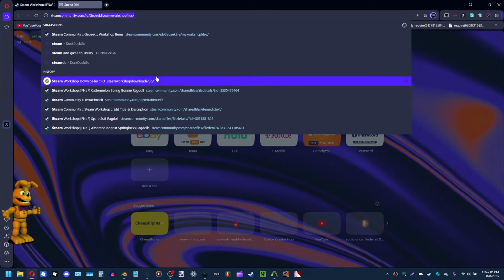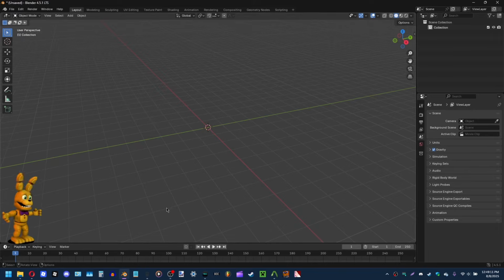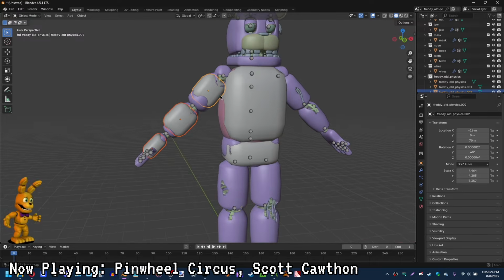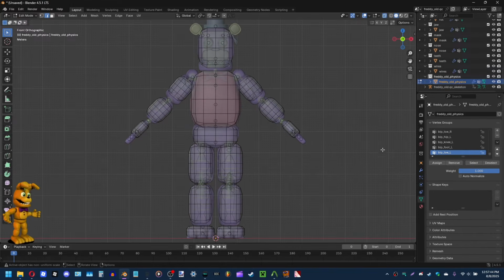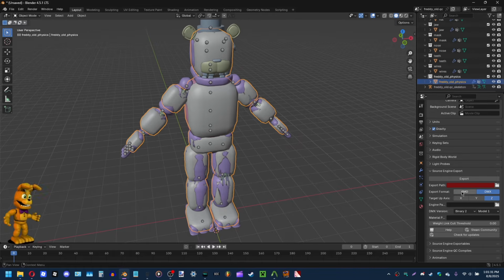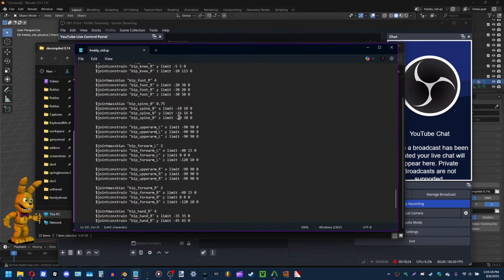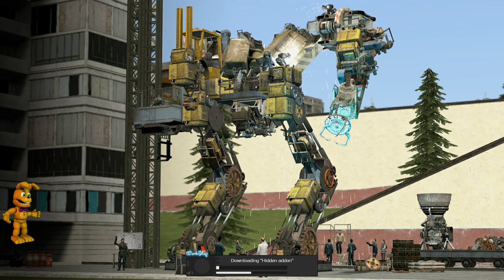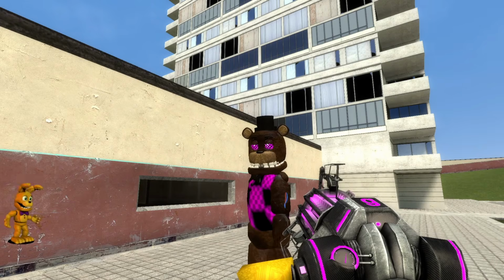A GMod FNaF Tutorial [Part 1: Ragdolls]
A little tutorial on how to make Gmod ragdolls, though it's fnaf related cuz I love freddy yes yes

There are other tutorials, but those are usually really long (an old one I watched was like 1 hour)

$collisionjoints preset I used:
$collisionjoints "YOUR SMD NAME.smd"
 $mass 20
 $inertia 0
 $damping 0
 $rotdamping 0
 $rootbone "bip_pelvis"

 $jointmassbias "bip_pelvis" 0.75

 $jointconstrain "bip_hip_L" x limit -25 25 0
 $jointconstrain "bip_hip_L" y limit -10 15 0
 $jointconstrain "bip_hip_L" z limit -55 25 0

 $jointmassbias "bip_knee_L" 2
 $jointconstrain "bip_knee_L" x limit -10 25 0
 $jointconstrain "bip_knee_L" y limit -5 5 0
 $jointconstrain "bip_knee_L" z limit -10 115 0

 $jointconstrain "bip_hip_R" x limit -25 25 0
 $jointconstrain "bip_hip_R" y limit -10 15 0
 $jointconstrain "bip_hip_R" z limit -55 25 0

 $jointmassbias "bip_knee_R" 2
 $jointconstrain "bip_knee_R" x limit -10 25 0
 $jointconstrain "bip_knee_R" y limit -5 5 0
 $jointconstrain "bip_knee_R" z limit -10 115 0

 $jointmassbias "bip_foot_R" 4
 $jointconstrain "bip_foot_R" x limit -20 30 0
 $jointconstrain "bip_foot_R" y limit -30 20 0
 $jointconstrain "bip_foot_R" z limit -30 50 0

 $jointmassbias "bip_spine_0" 0.75
 $jointconstrain "bip_spine_0" x limit -10 10 0
 $jointconstrain "bip_spine_0" y limit -16 16 0
 $jointconstrain "bip_spine_0" z limit -20 30 0

 $jointconstrain "bip_upperArm_L" x limit -90 90 0
 $jointconstrain "bip_upperArm_L" y limit -90 90 0
 $jointconstrain "bip_upperArm_L" z limit -90 90 0

 $jointmassbias "bip_lowerArm_L" 2
 $jointconstrain "bip_lowerArm_L" x limit -40 15 0
 $jointconstrain "bip_lowerArm_L" y limit 0 0 0
 $jointconstrain "bip_lowerArm_L" z limit -120 10 0

 $jointconstrain "bip_upperArm_R" x limit -90 90 0
 $jointconstrain "bip_upperArm_R" y limit -90 90 0
 $jointconstrain "bip_upperArm_R" z limit -90 90 0

 $jointmassbias "bip_lowerArm_R" 2
 $jointconstrain "bip_lowerArm_R" x limit -40 15 0
 $jointconstrain "bip_lowerArm_R" y limit 0 0 0
 $jointconstrain "bip_lowerArm_R" z limit -120 10 0

 $jointmassbias "bip_hand_R" 4
 $jointconstrain "bip_hand_R" x limit -35 35 0
 $jointconstrain "bip_hand_R" y limit -45 45 0
 $jointconstrain "bip_hand_R" z limit -60 60 0

 $jointmassbias "bip_head" 2
 $jointconstrain "bip_head" x limit -60 60 0
 $jointconstrain "bip_head" y limit -40 40 0
 $jointconstrain "bip_head" z limit -36 40 0

 $jointmassbias "bip_hand_L" 4
 $jointconstrain "bip_hand_L" x limit -35 35 0
 $jointconstrain "bip_hand_L" y limit -45 45 0
 $jointconstrain "bip_hand_L" z limit -60 60 0

 $jointmassbias "bip_foot_L" 4
 $jointconstrain "bip_foot_L" x limit -20 30 0
 $jointconstrain "bip_foot_L" y limit -30 20 0
 $jointconstrain "bip_foot_L" z limit -30 50 0

(speaking of music)
@RBLXJenDev go to his stuff